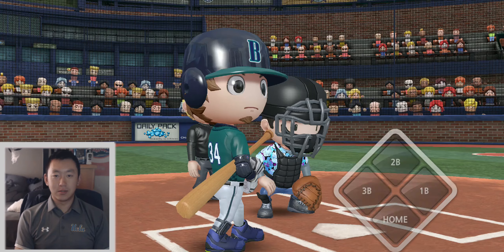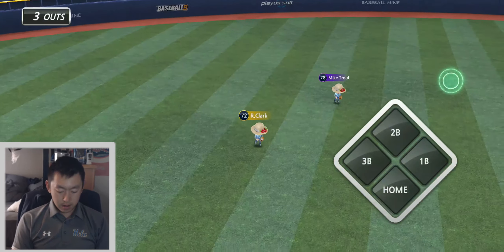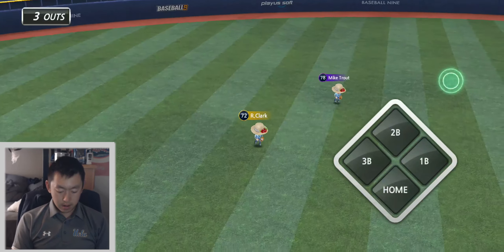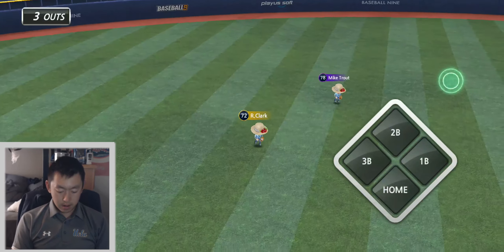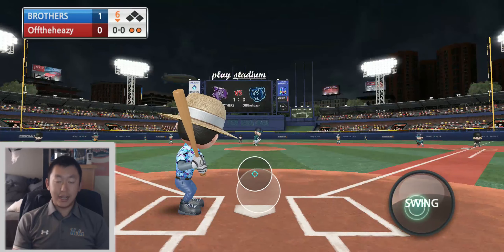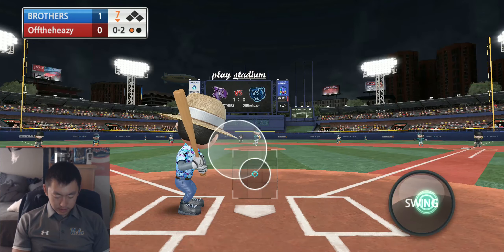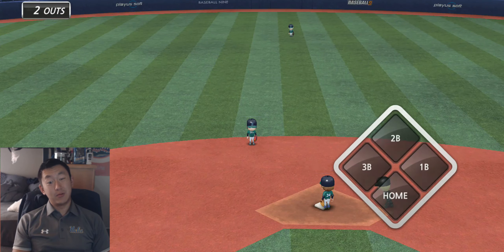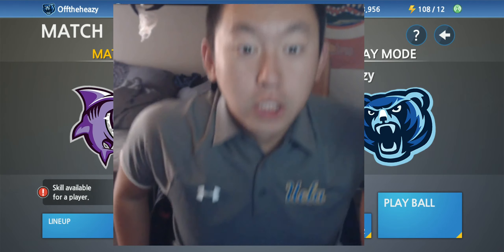BASEBALL 9 | Legend III League | Gameplay Saturday? | Extra Innings [Again]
It's not Sunday, but its a gameplay.